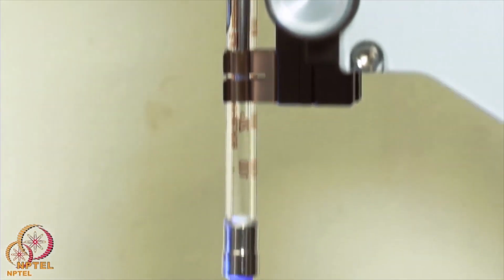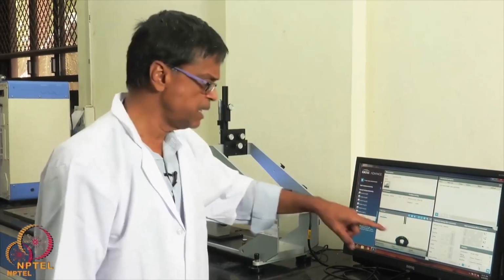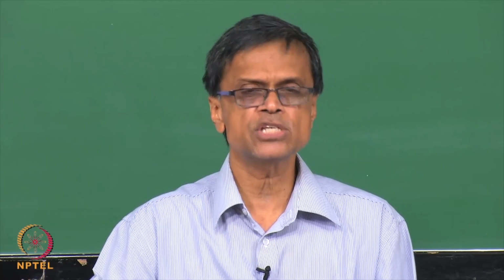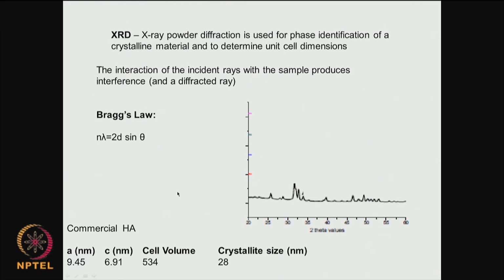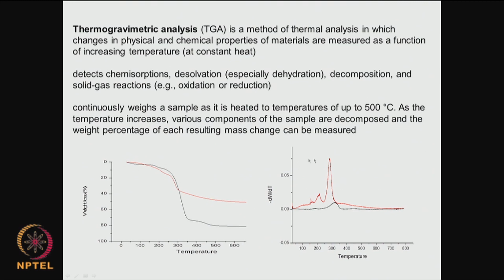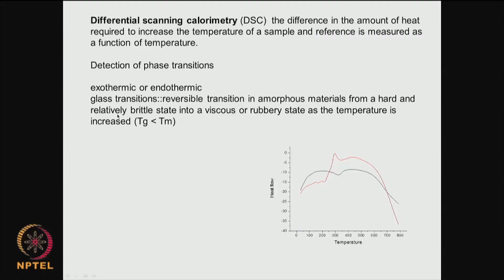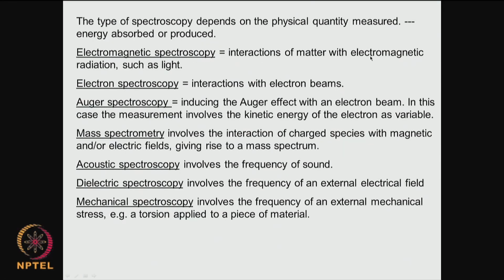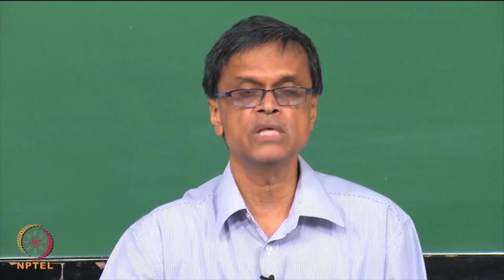Analytical Instruments - I